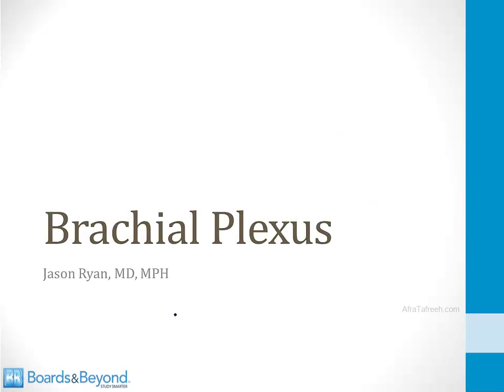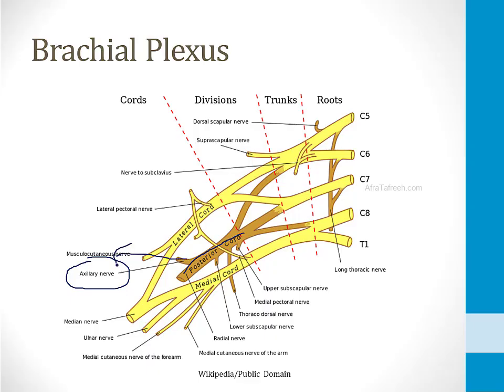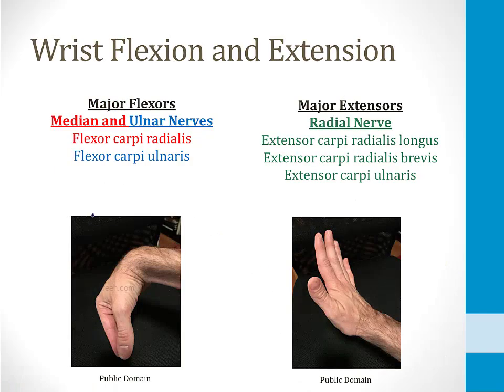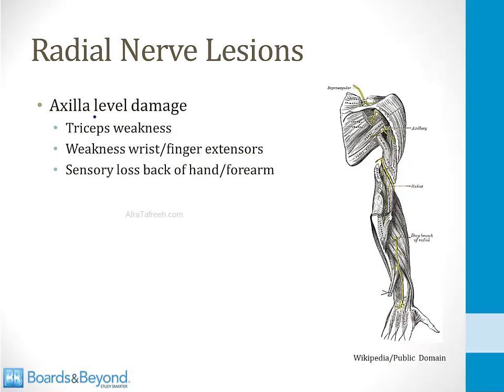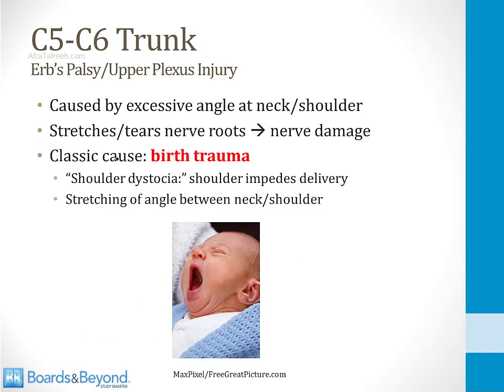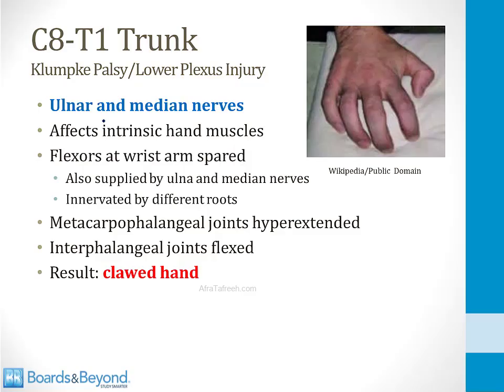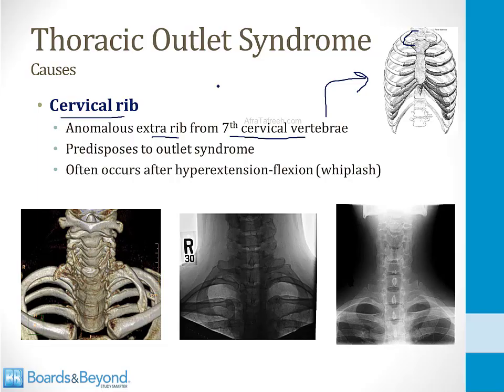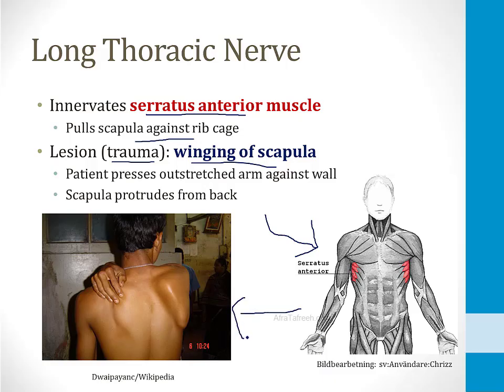Musculoskeletal 1 Anatomy and Orthopedics 3 Brachial Plexus